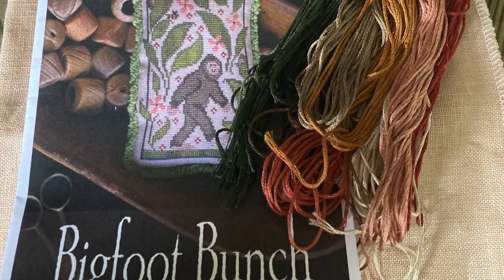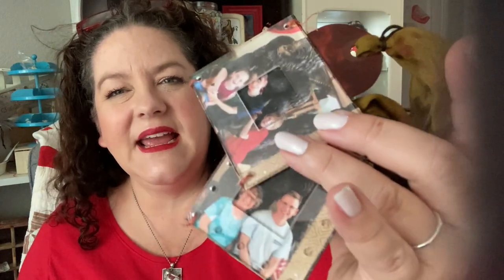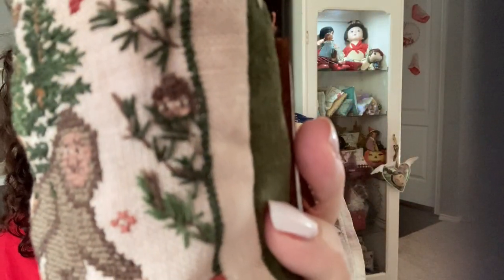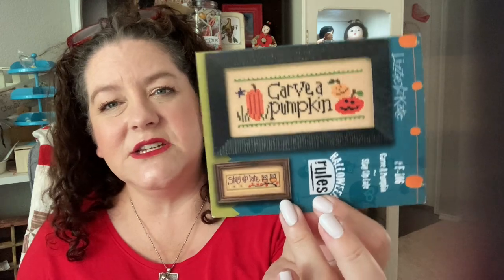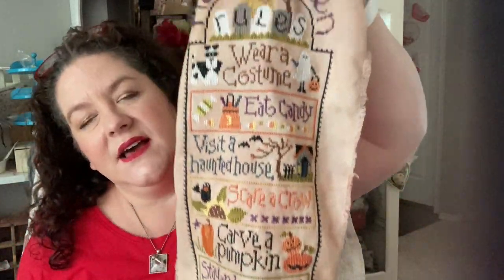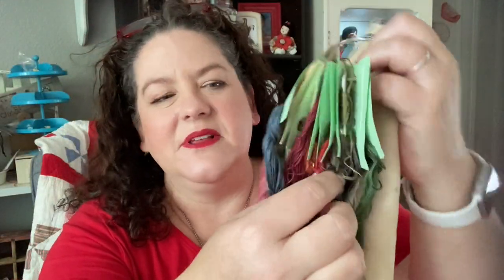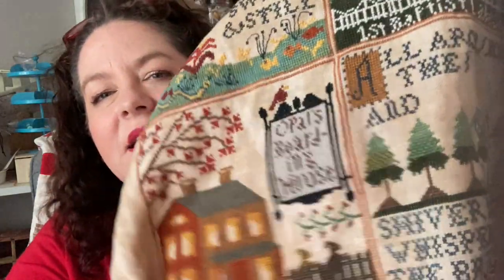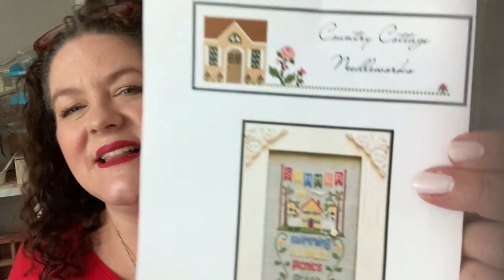Happy Little Trees - Flosstube #40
Finishes for June:
Big Foot Bunch by Plum St Samplers, 32 ct Victorian Motto sampler fabric, mostly called for DMC floss.  Paper supplies from a decade ago (at least).
Halloween Rules by Liz Kate 28 ct Hobby Lobby evenweave, dyed by me, mostly called for dmc with some weeks dye works floss.

Works in Progress:
Prairie Schooler, Prairie seasons Summer, mostly called for DMC - subbed Chesapeake by Classic Colorworks for the house.
Village of Hawk Run Hollow by Carriage House Samplings, 36 ct vintage country mocha, mostly called for DMC 2 strands over 2.
Country Cottage seasonal celebrations, Summer, Flosses by A Wicked Stepmother on Etsy and DMC

Haul/stitchy kindness/ freebies:
Thank you Eloise - check her out on instagram:  @eloisestitches
Thank you Danette! - La D Da My country with floss
Lucy Beam - though he seemeth sleeping sampler on Etsy
Honey Jar by Stitching with the Housewives on etsy (with Sunflowers for sale bonus chart)

Banjo Kitty Sampler by A Wicked Stepmother on Etsy

Upcoming plans/ possibilities:
Sunflower Garden by Subrosa:

Snowflower Diaries free Joyful World Sal - I'm changing June to August-

Mrs Maguire bee charmer by Pineberry Lane

Mkissacreations  VW Bus ornament:

What I'm reading/ watching/ to whom I'm listening:
Reading:  A Fall of Marigolds by Susan Meisner
recommended by @BooksAndJams  - check out her channel - she is a delight :)
Watching @TherapyinaNutshell PLEASE WATCH THIS!  I promise you'll learn something important about yourself.

Much Love,
xoxo
Cynthia